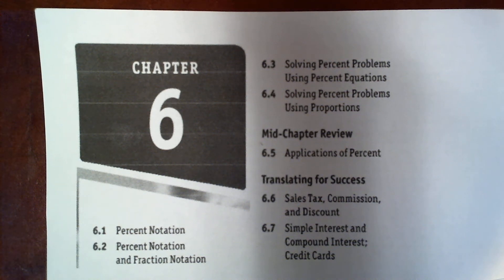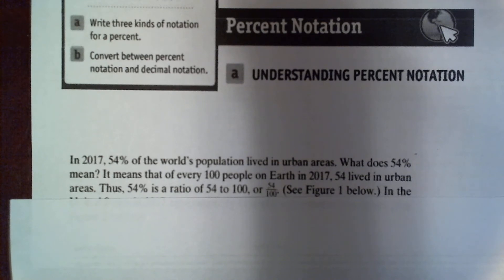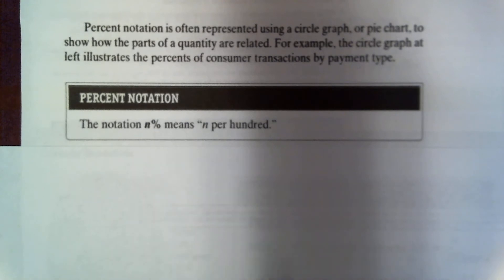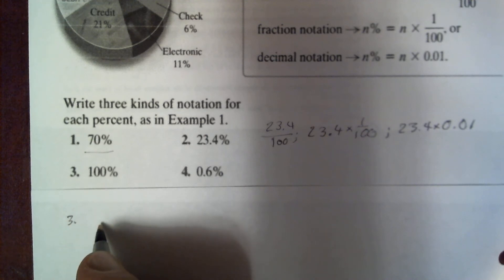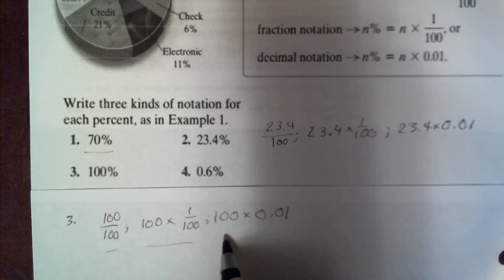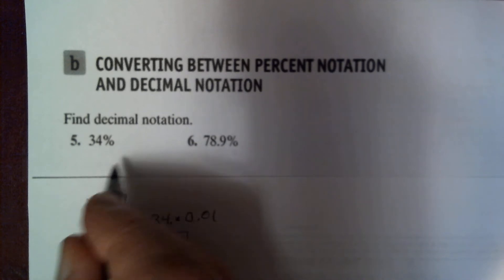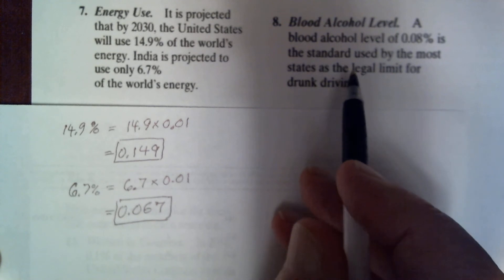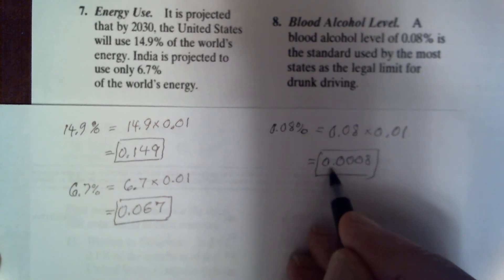Math 20, Sect. 6.1 Percent Notation